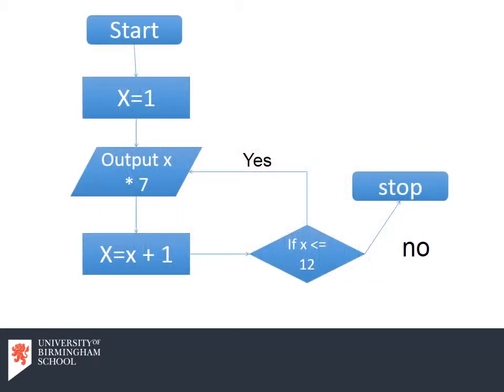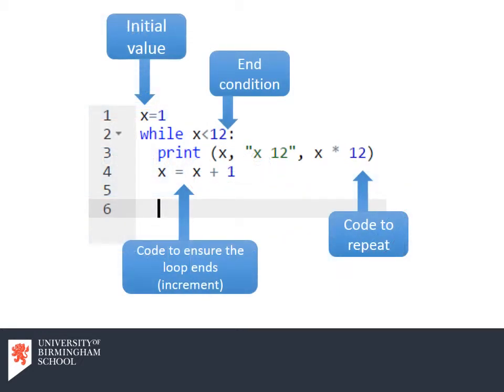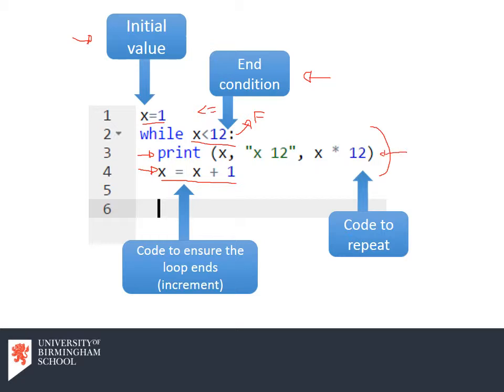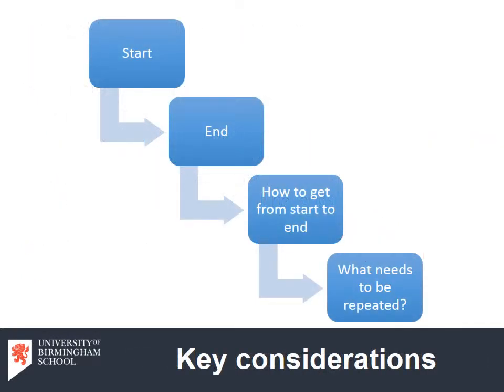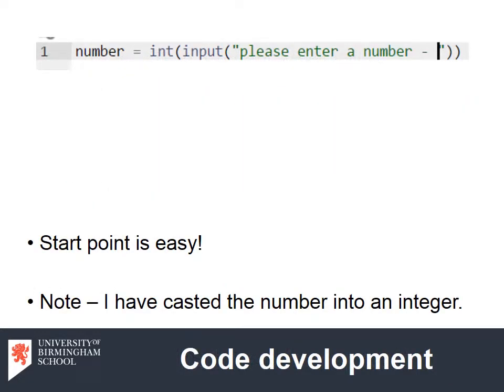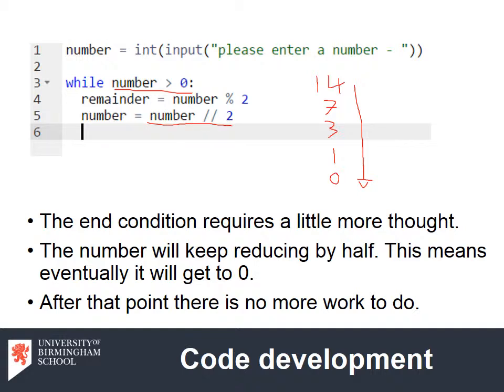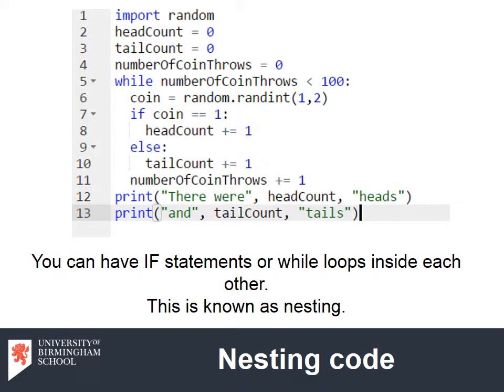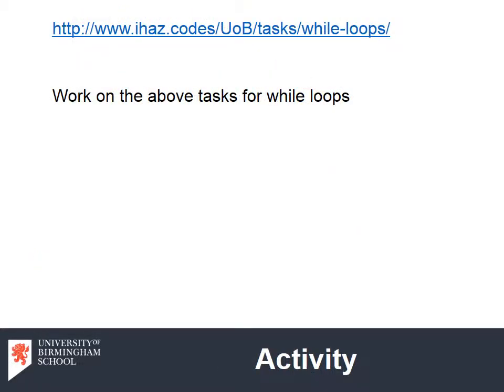iteration in python - while loops - OCR GCE Computer Science